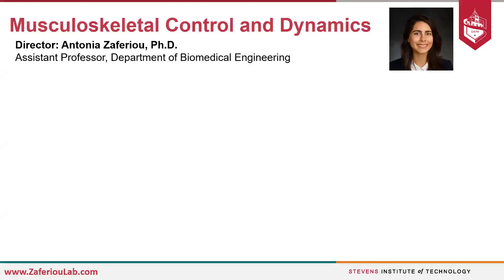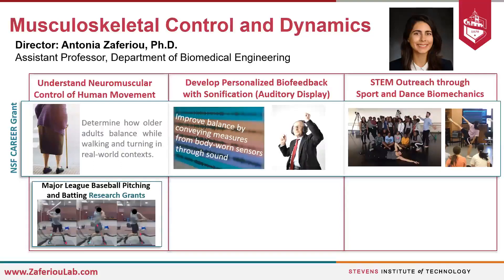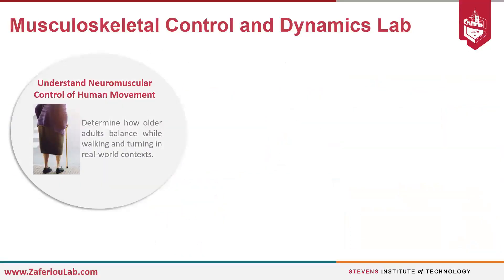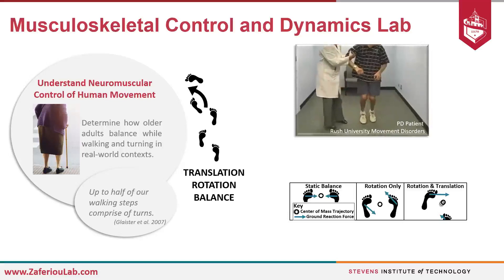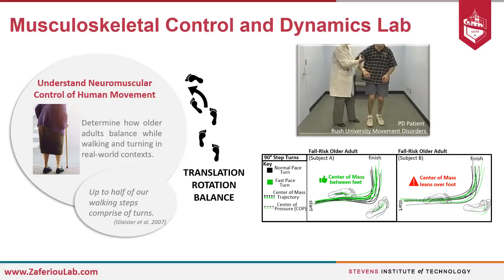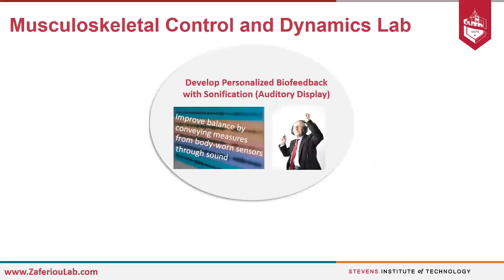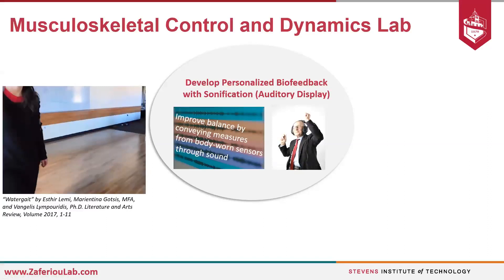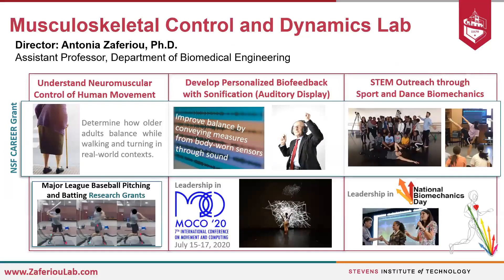Musculoskeletal Control and Dynamics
Antonia Zaferiou discusses her research in musculoskeletal control and dynamics.